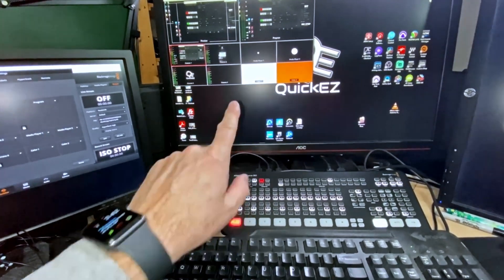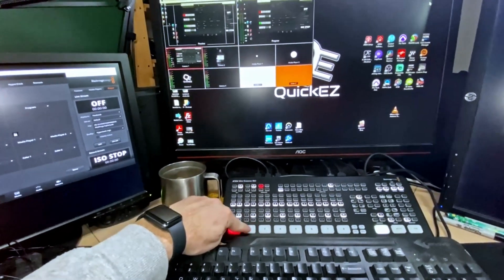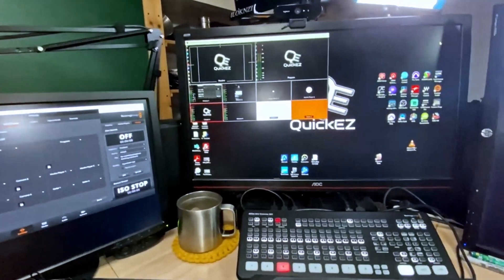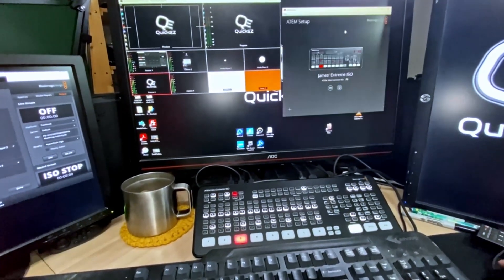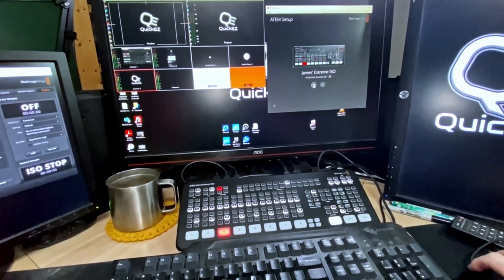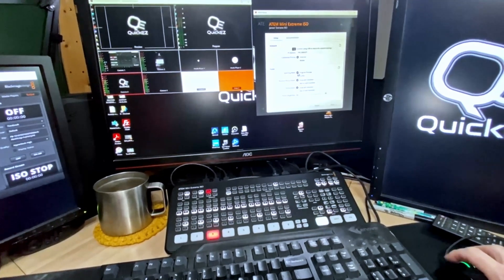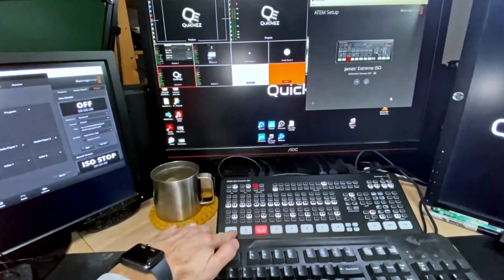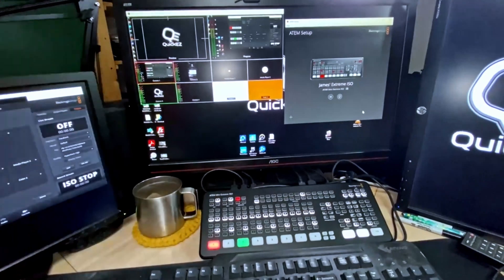Quickly change your ATEM switching mode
Hey!
do you need to see your sources in preview BEFORE they go live to program?

I'm going to show you how to change that setting in your ATEM switcher.
It's Quick and E.Z.!!

Please consider becoming a Patron of this channel.
It takes a fair amount of time and money to run a tech tutorial channel and literally any contribution helps move the channel forward.

USB TO LIGHTING CABLE:

SOUNDCRAFT UI24R MIXER:

TP-LINK WIFI EXTENDER:

TP-LINK ROUTER

RODECASTER PRO:

RODECASTER PRO II:

ATEM MINI

Behringer X-Touch